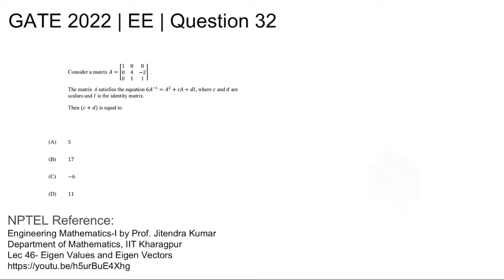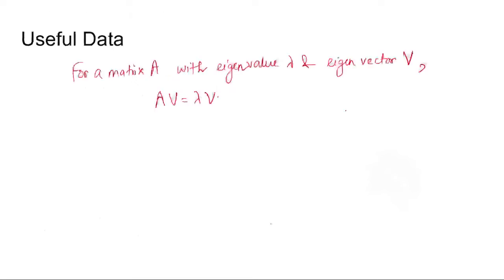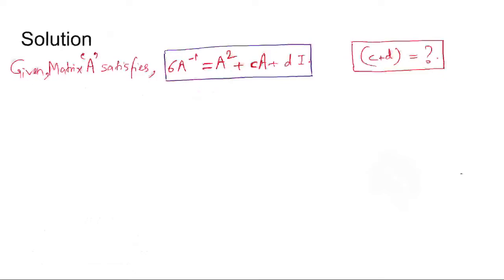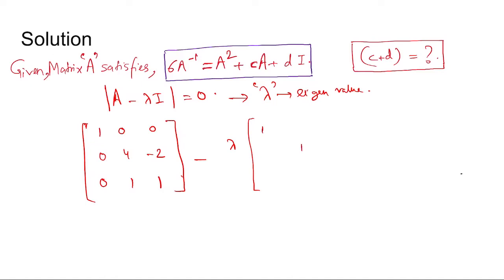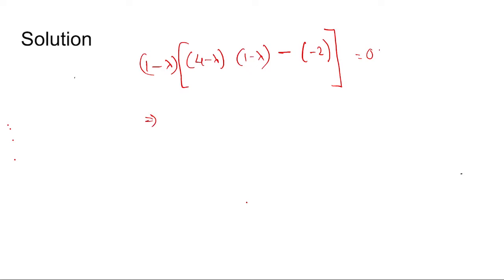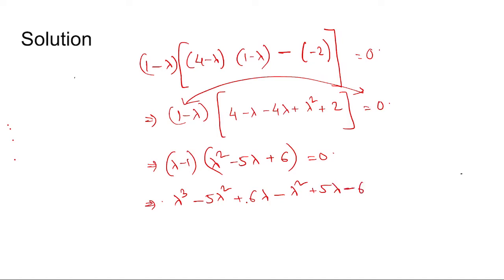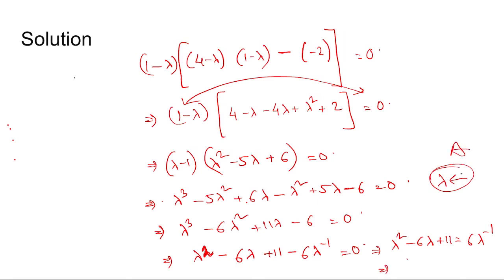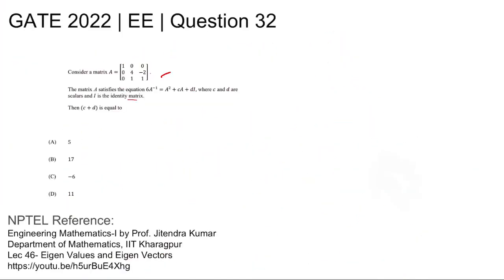Q32 EE 2022